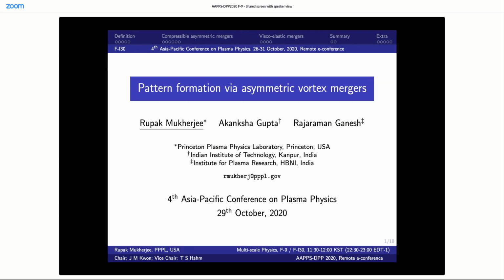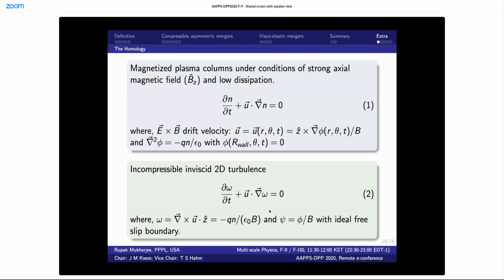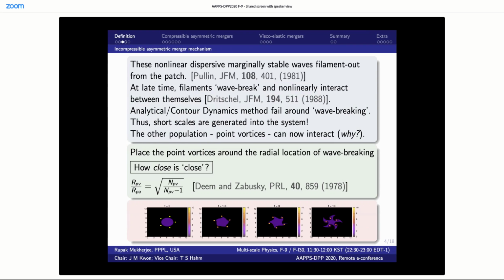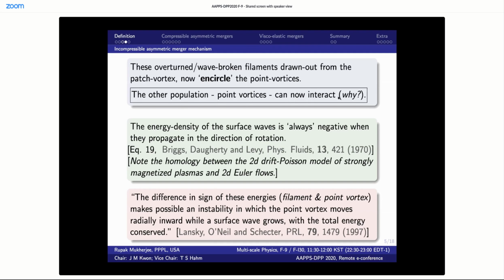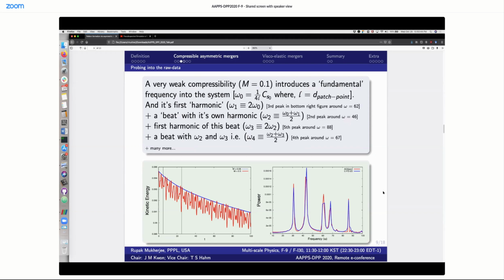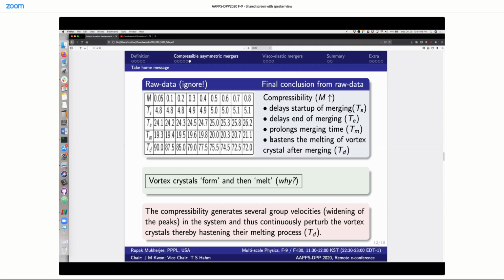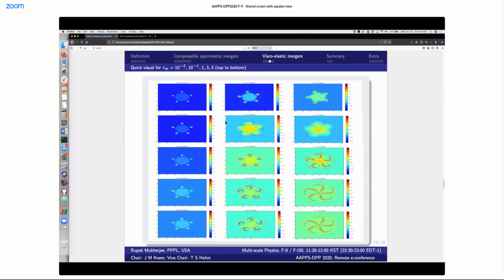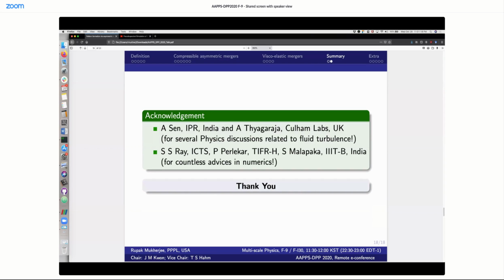Rupak Mukherjee AAPPS DPP 2020 Invited Talk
Pattern formation via asymmetric vortex mergers